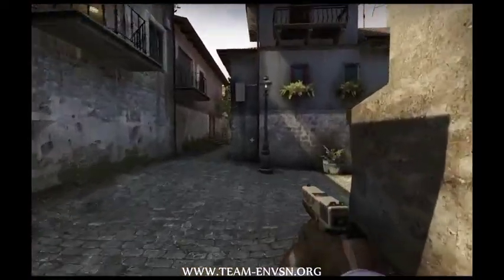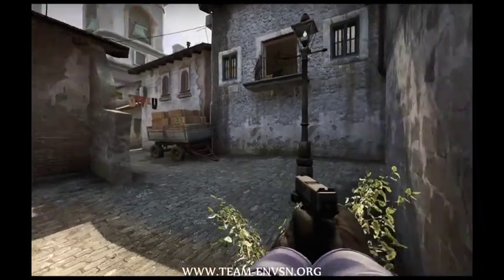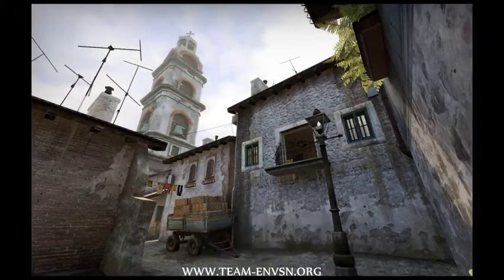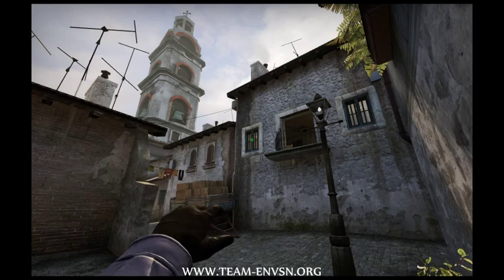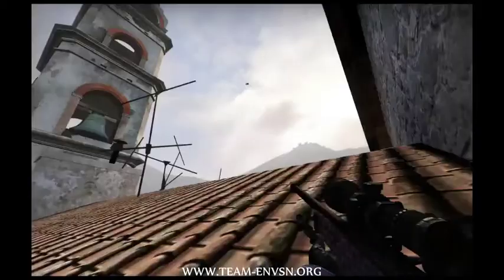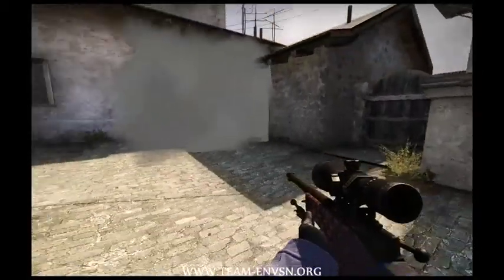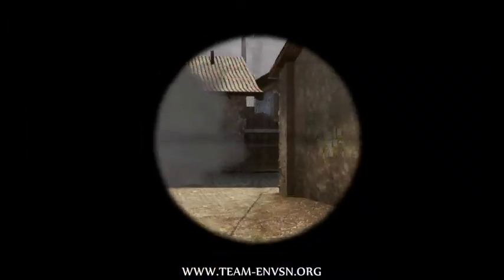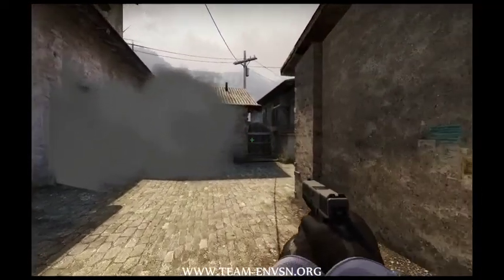CS:GO Inferno Tips&Tricks - Smoke Library (T Side)